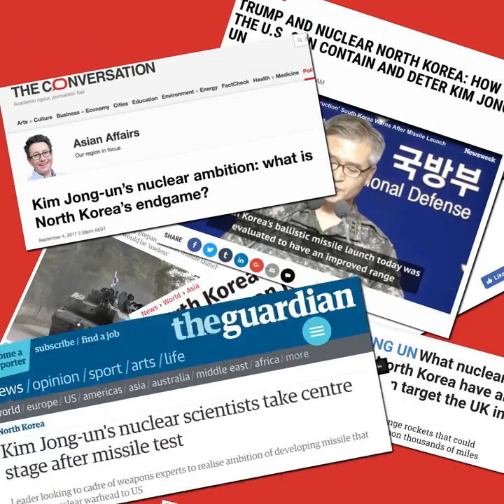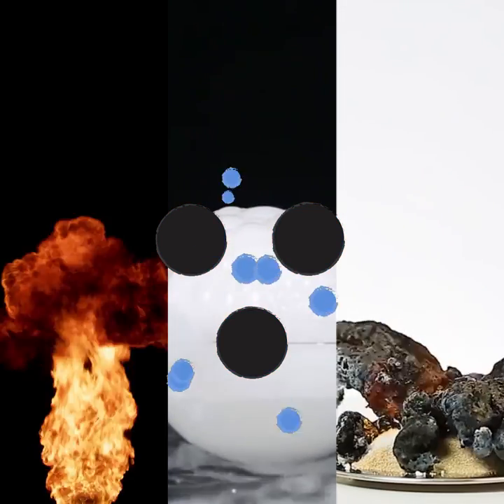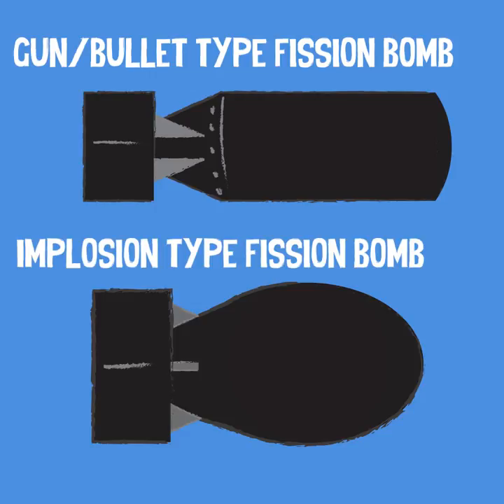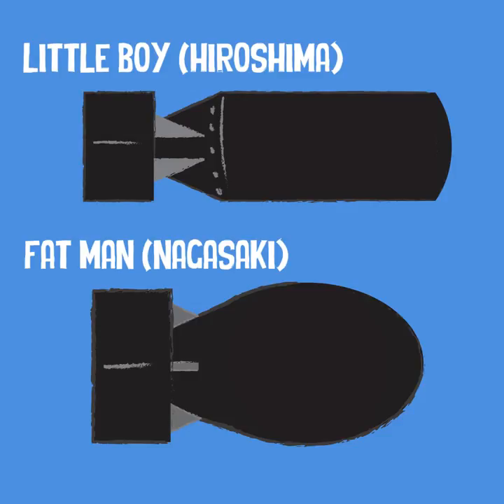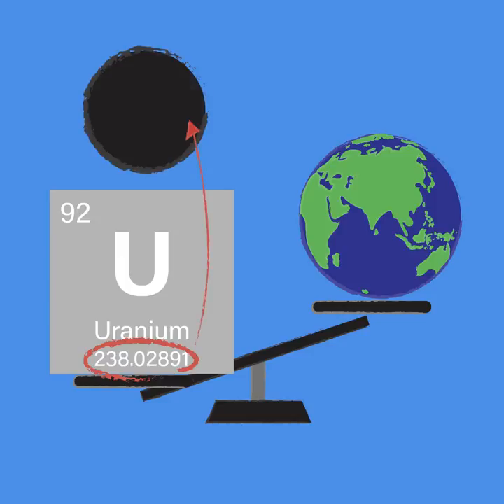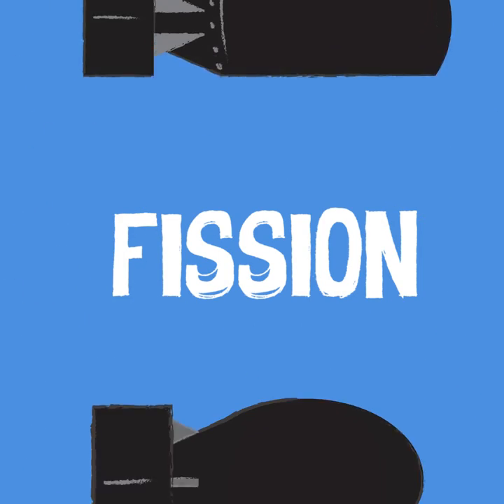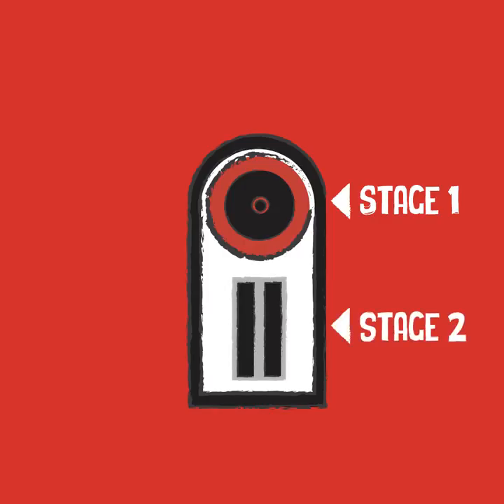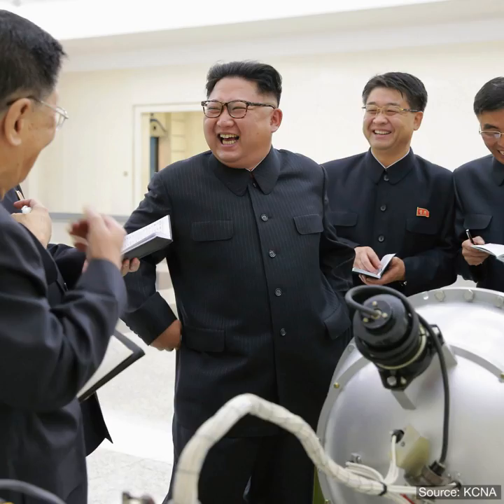Explainer: How fusion and fission work in atomic weapons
ANU's Kaitlin Cook explains the different processes behind nuclear fusion and fission in nuclear weapons, and why the world is concerned as North Korea gets closer to creating a warhead that's small enough to fit on an intercontinental ballistic missile.